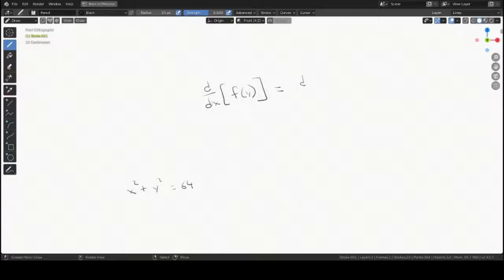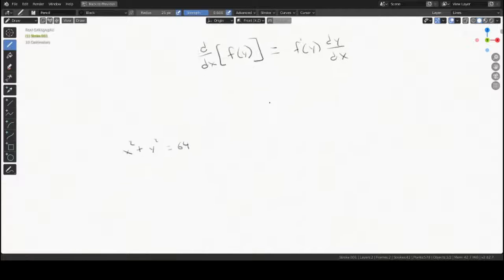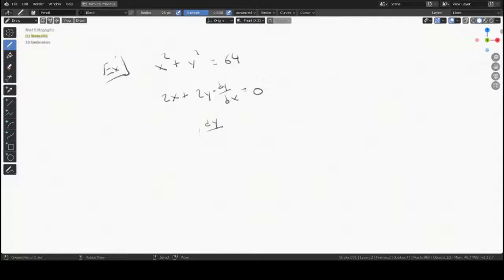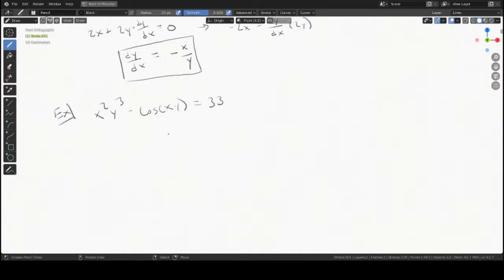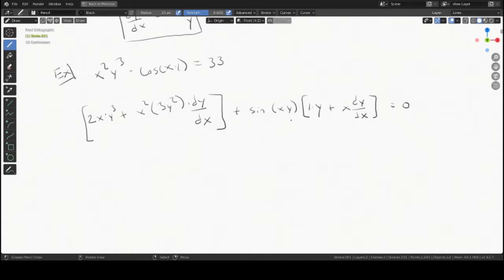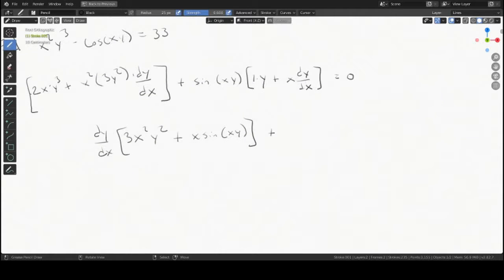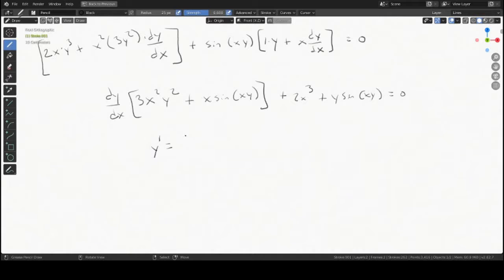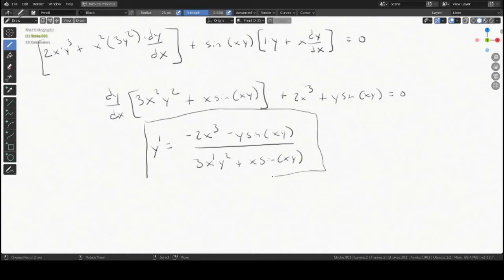Calculus 1: 10 - Implicit Differentiation